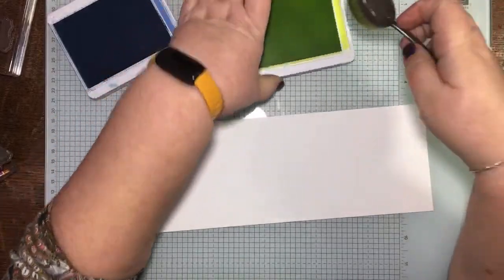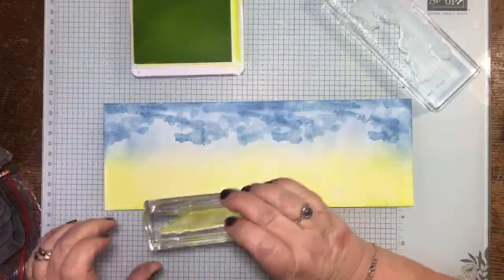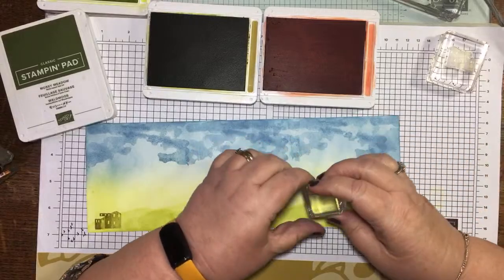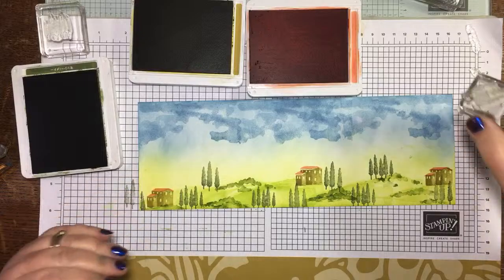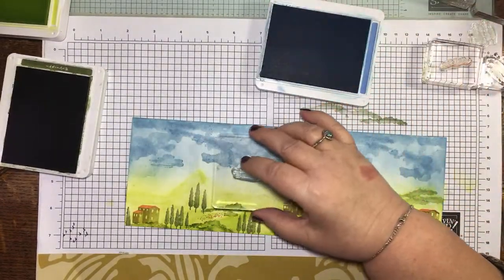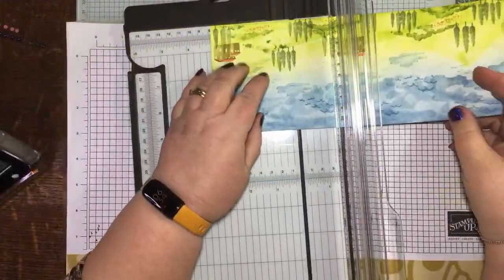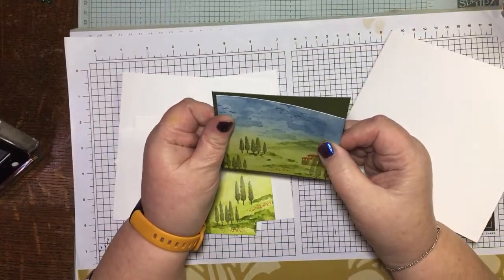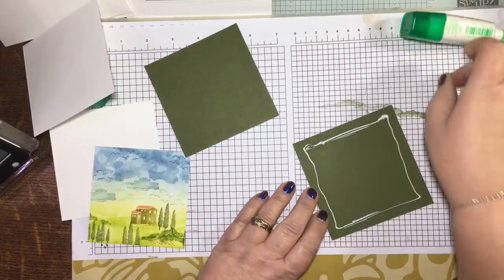🟥 Live Sunday Stamping with Hills of Tuscany stamp set